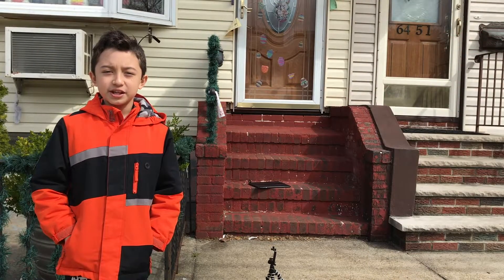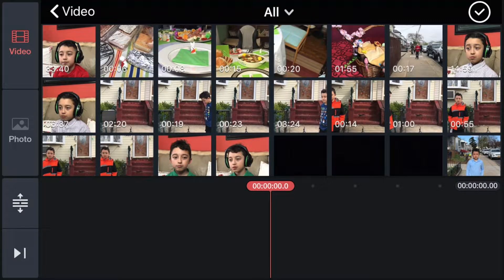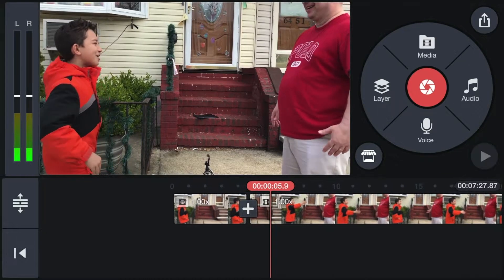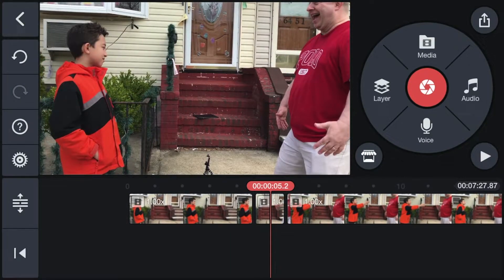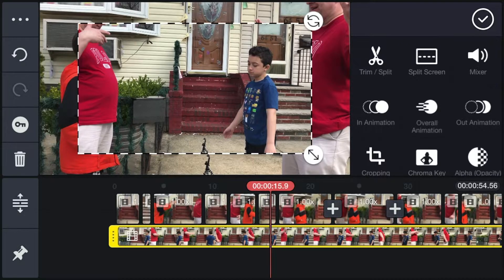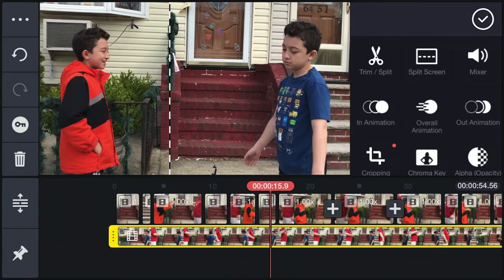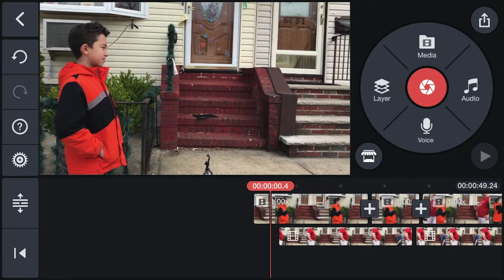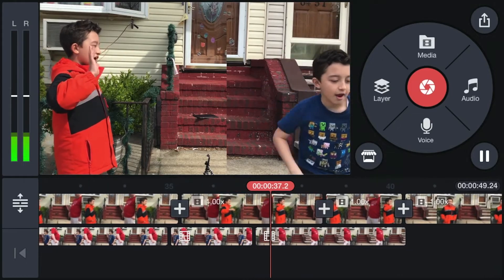How to Duplicate Your Self in a video - Copy Your Self KineMaster Tutorial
This is How to Duplicate Your Self KineMaster Tutorial or Copy Your self in a video if You Prefer .
First Thing is You need to Have a tripod to make this Copy Your Self Effect and it's because The Background videos can't move , It's not Gonna work otherwise.
So in this Example You Do Person One Video and act it out for Example on the left side of The Screen , Stop The recording when Finished .Then Go to the Right side of The screen and Record Your Self Kind of Answering to Copy on The Left Side . This will take few Tries .
Then in The Video editing app like KineMaster put 2 Layers of The Video on top of each other .
here is How : Go to Media in Kine Master Choose Video Number 1.
Then Go to Layers , Select Media and select The Second Video ( The one with Your self on the right side )
Now that You have 2 Layers Simply select one of the video layers and Crop it enough so the Person or coy number 1 or 2 is not in the video frame . That's it You've got it and this is how You can talk as 2 characters in the video AKA Duplicate Your Self .